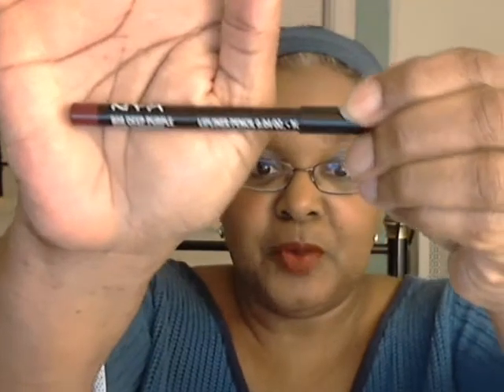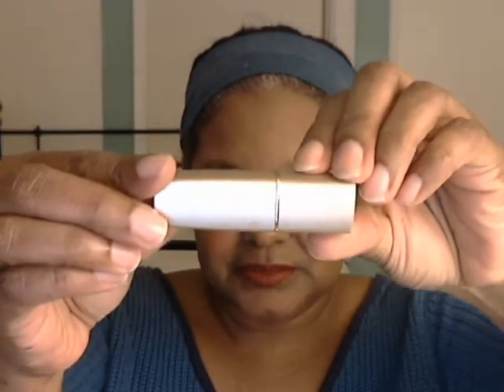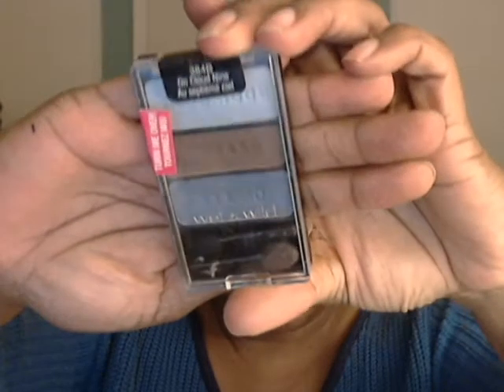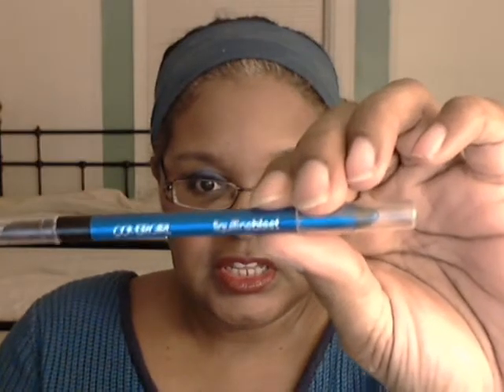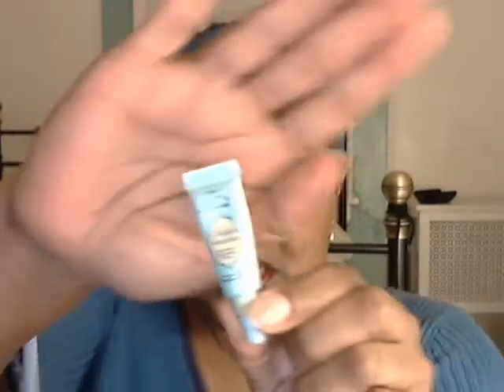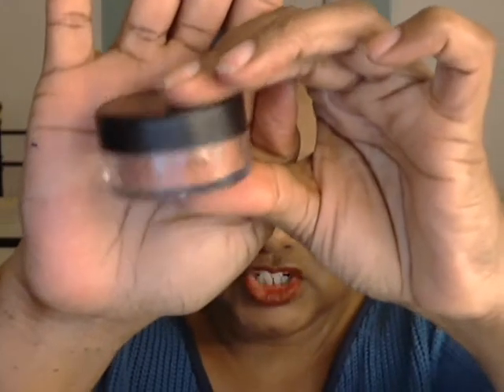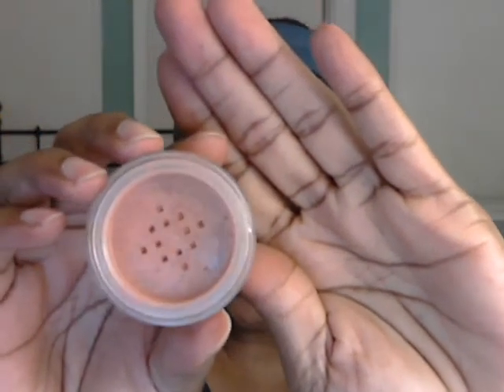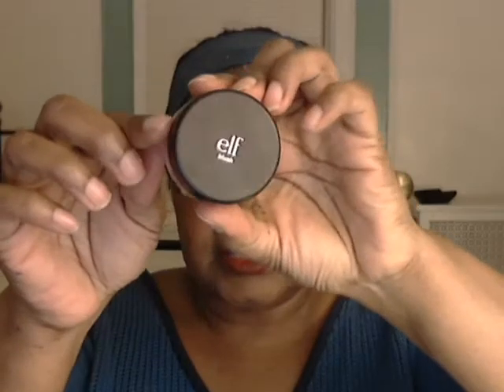LOTD - Milani Lipstick in "Tuscan Red" & Help A Sistah Out With This Blush Madness! 12-11-13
The Rose Gold Blush madness continues...
FACE:
Wet 'n Wild Coloricon Palette - On Cloud Nine (Eyelid shade)
Covergirl Liquilineblast Eyeliner - Name Unknown (Sorry)
Ultraflesh Panthera Mascara - Black
elf Mineral Blush - Peachy